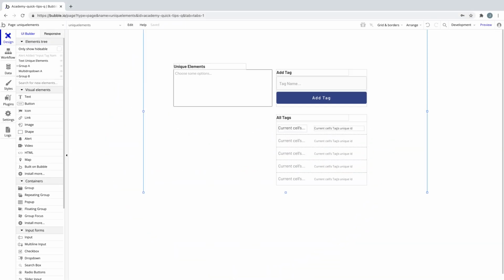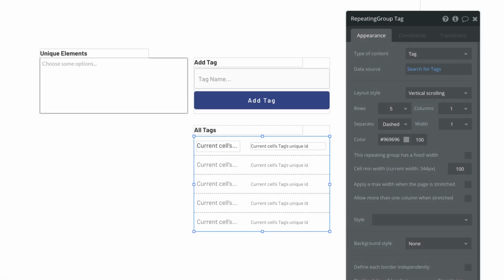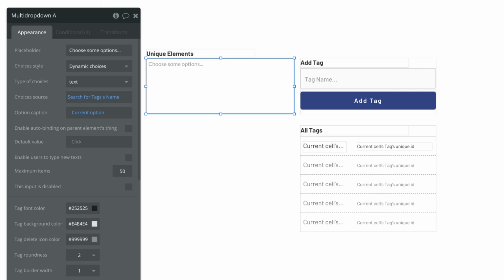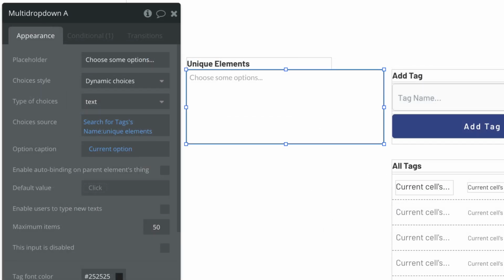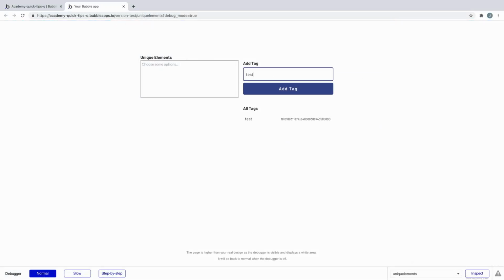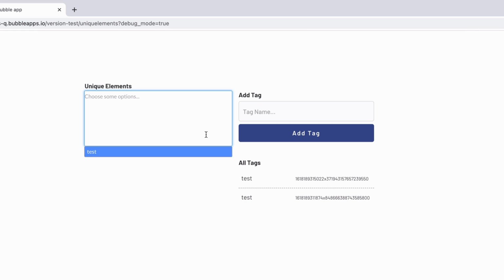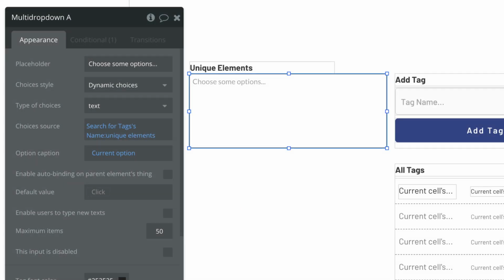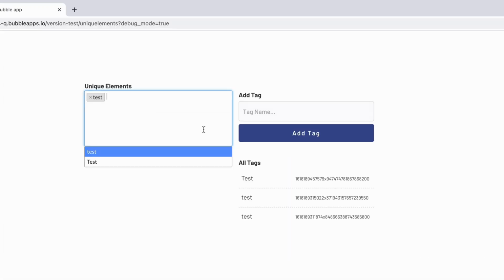How to Use the Unique Elements Operator | Bubble Quick Tip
0:00 - Intro
0:08 - Use Case
0:22 - How to Use
0:50 - Test It Out
1:06 - Case Sensitivity
1:16 - Outro